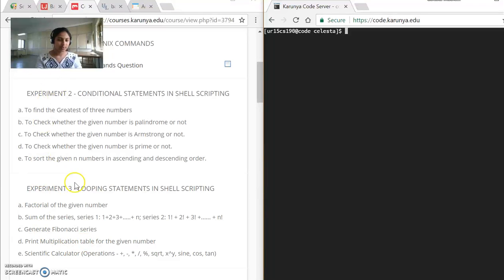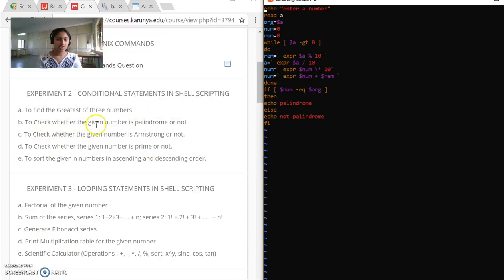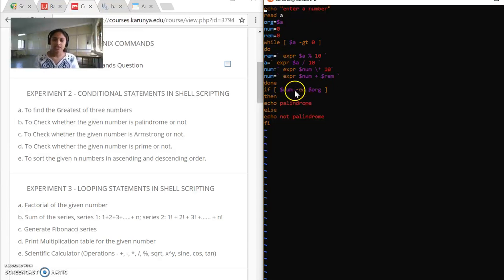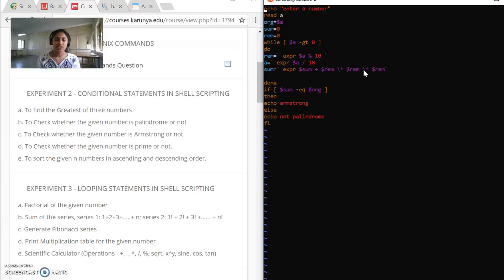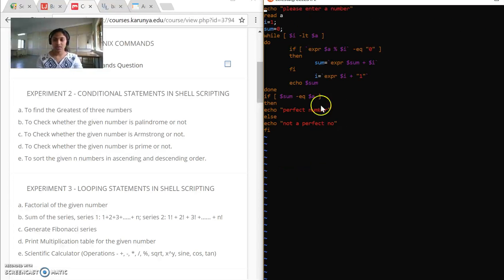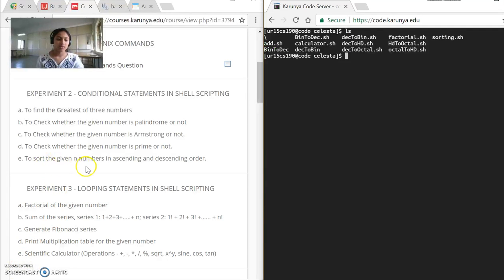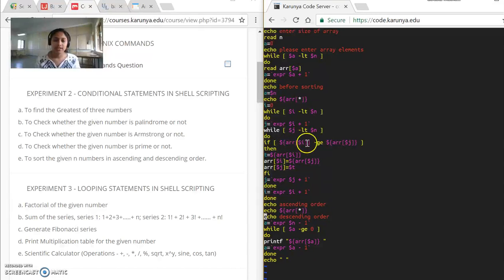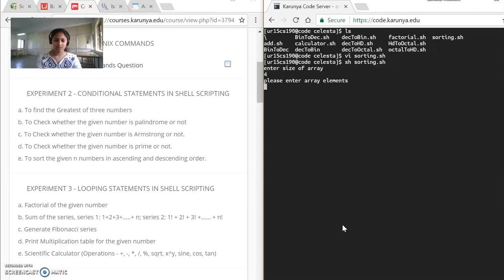experiment 2: conditional statements in bash